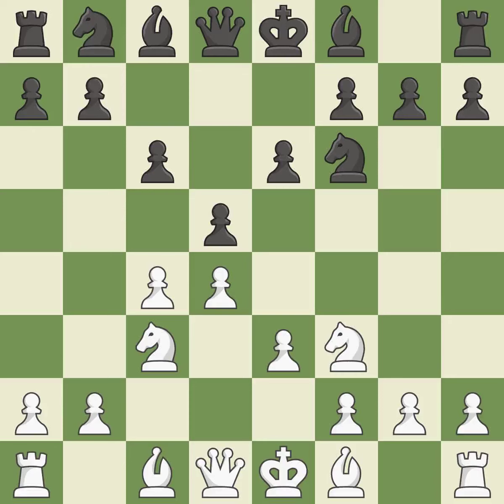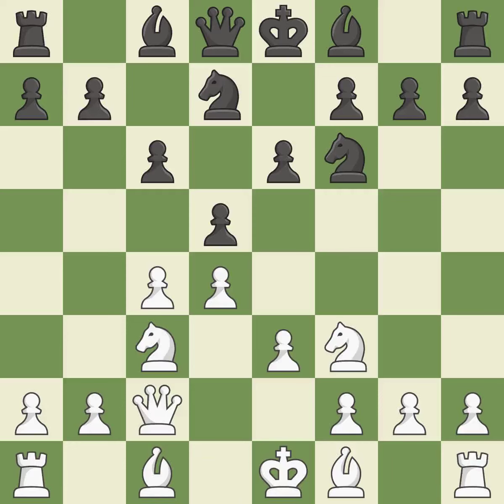White Bacrot, E., Black Tournier, Math,Semi-Slav Defense: Main Line, Stoltz Variation, Event Coupe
Semi-Slav Defense: Main Line, Stoltz Variation, Event Coupe de France 2012, Site Bois-Colombes FRA, Date 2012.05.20, Round 2, White Bacrot, E., Black Tournier, Math, Result 1-0, ECO D45, WhiteElo 2695, BlackElo 2304, PlyCount 57, EventDate 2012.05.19, EventType team, EventRounds 3, EventCountry FRA, Source Mark Crowther, SourceDate 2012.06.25, WhiteTeam Marseille, BlackTeam Noyon